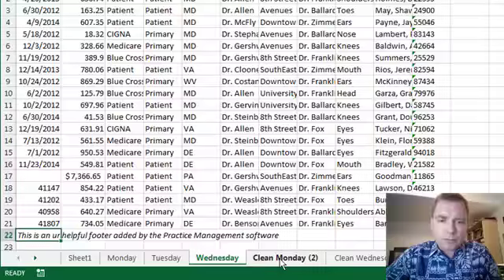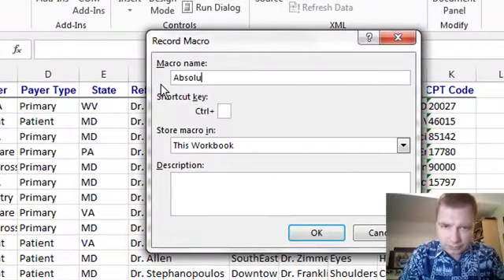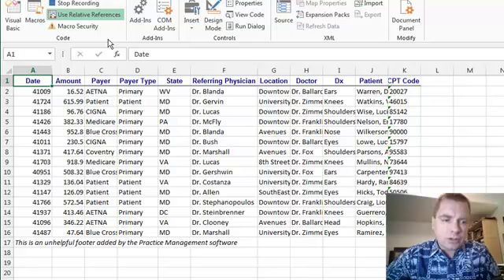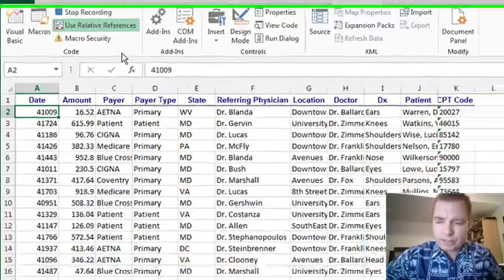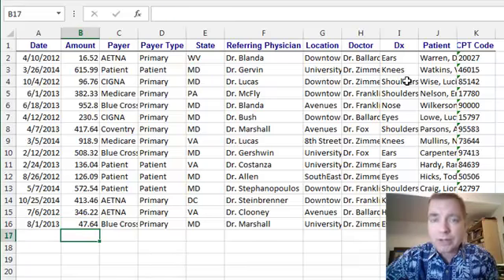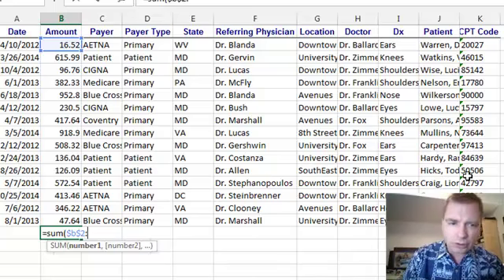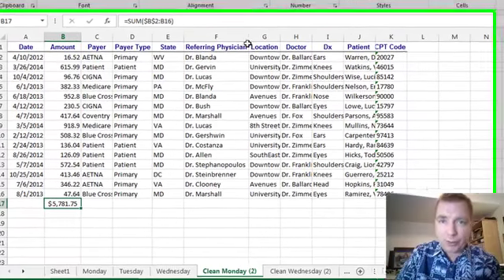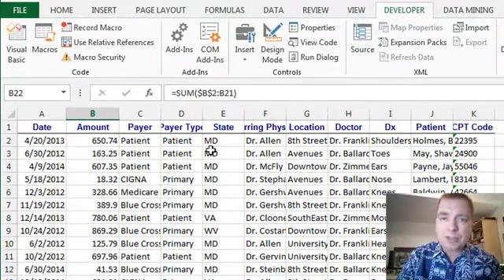Excel Video 405 More Tricks to Help the Macro Recorder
Watch three tricks to help the Macro Recorder do a better job in Excel Video 405.  The first trick is to switch between the absolute and relative references we discussed in Excel Video 404.  Watch how I start with an absolute reference to cell A1 so that no matter where I am in the spreadsheet, my macro starts at cell A1.  Once we’re there, I switch to relative references so that the second trick will work.

Trick number two is to use arrow keys in combination with keys like End, Shift and Ctrl to navigate around the spreadsheet.  With the macro set to relative references, these keys allow my macro to deal with varying sizes of data.  It’s worth reviewing Excel Videos 208-210 to learn more keyboard navigation tricks to help your macros work with relative reference so that whether you have 10 rows or 10,000 rows, your macro works as you expect.

The third trick is write the sum formula instead of using AutoSum.  Watch how the sum formula starts with =SUM($B$2 because I know my amount column will always be column B and my formula will always start with B2.  I can let the rest of the sum formula (B16 in the example) be a relative reference as the number of rows in my data changes.

This is a long video, but if you can get the Macro Recorder to do most of the work for you and do it correctly, macros become lots easier to write and manage.  We’ll look at the VBA code the Macro Recorder creates in the next Excel Video.